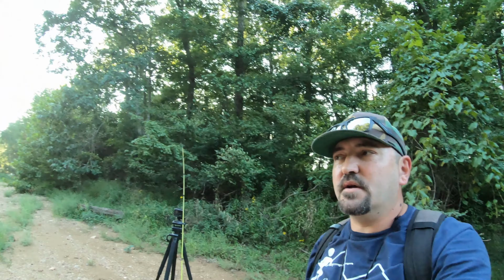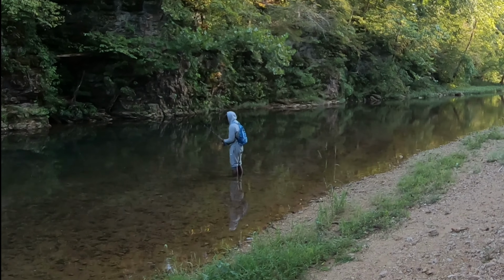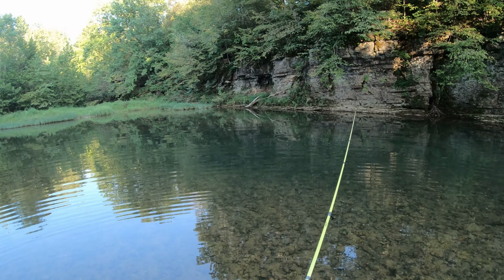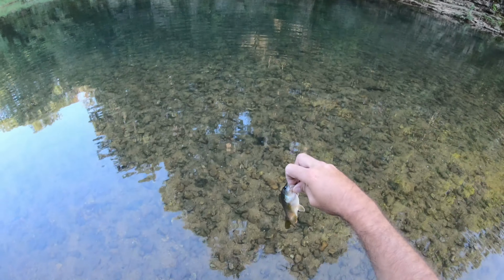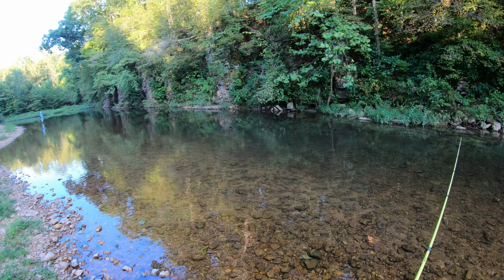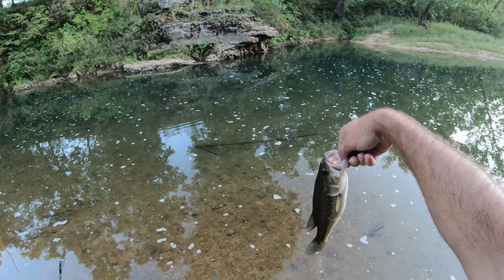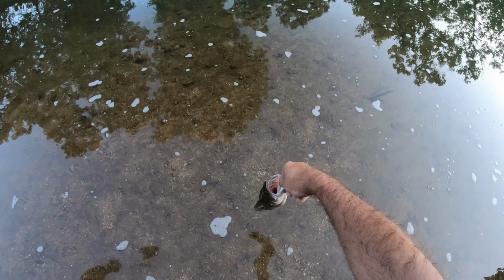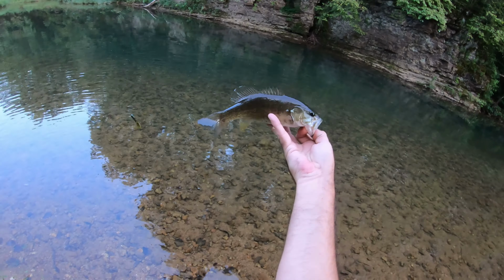Smallie, green sunfish, longear sunfish and just an amazing area for a quick fishing trip.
It's been a year since Cj and I have fished together. We only had about a hour or so to fish. I took him to a spot that I found eariler this year. We both caught plenty of fish and got a nice little hike in. Thanks for the Company man.